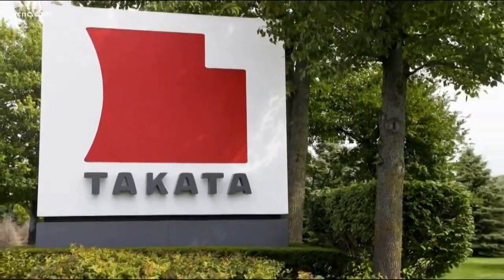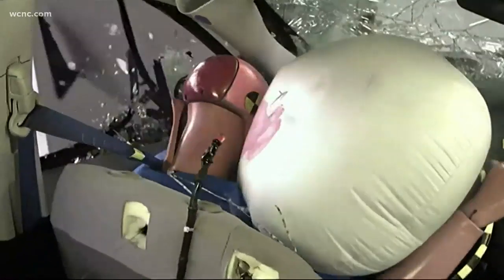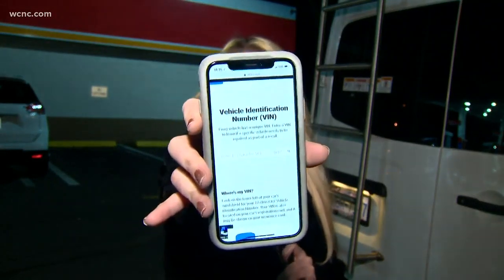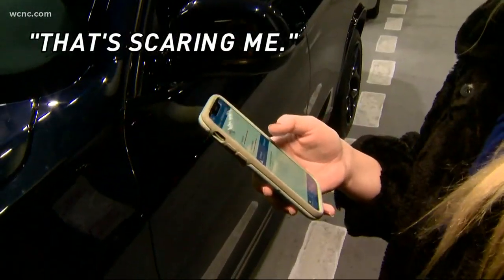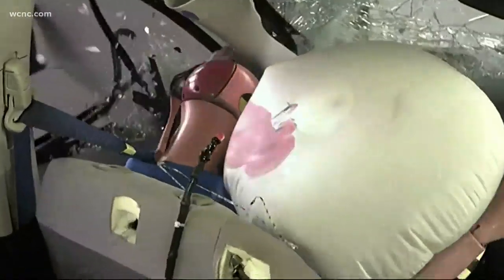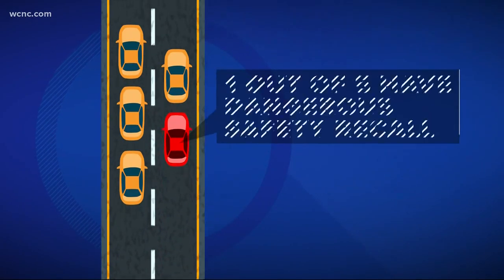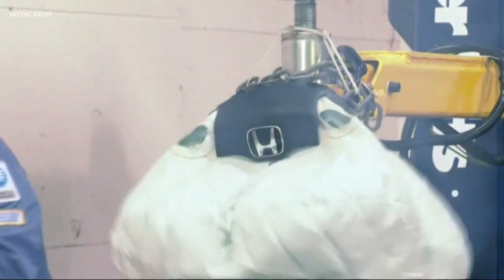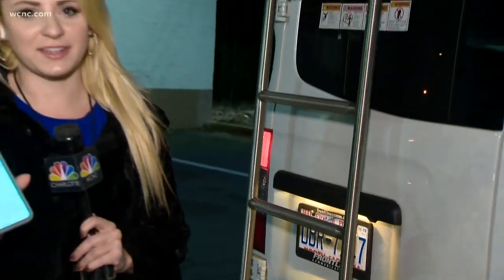New Takata airbag recall for 1.7 million cars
That warning covers a wide range of automakers. The Takata airbag defect has been linked to 23 deaths so far.